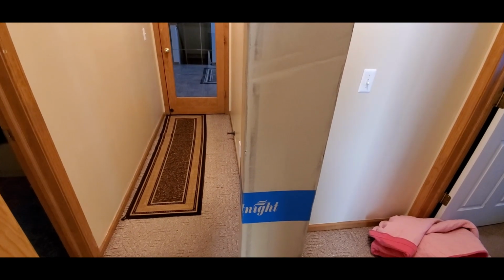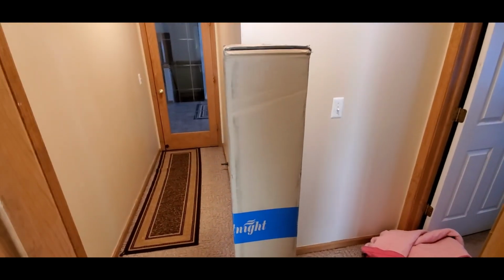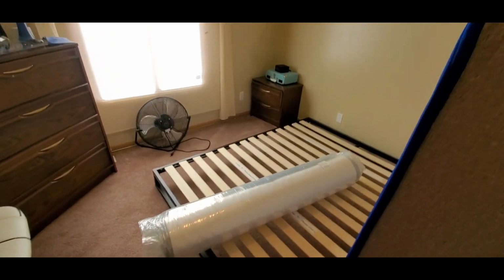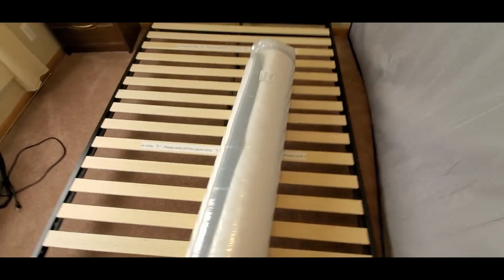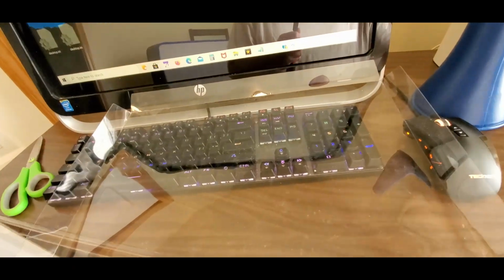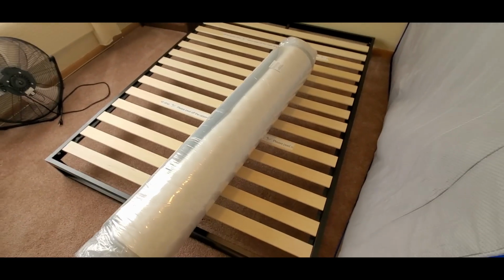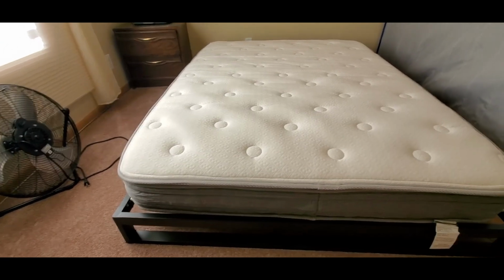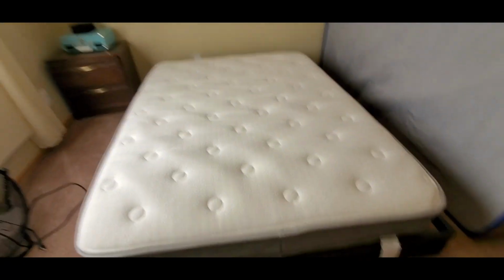The Best Full Size HYBRID Mattress SWEETNIGHT (EPISODE 3196) AMAZON UNBOXING VIDEO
Sweetnight 10 Inch Full-Size Mattress In a Box - Sleep Cooler with Euro Pillow Top Gel Memory Foam, Individually Wrapped Pocket Springs Hybrid Mattresses for Motion Isolation, CertiPUR-US Certified

+++MORE GOODIES

30days free amazon music

2 FREE audible books Amazon Kindle

(MSTOUT2AC150)

10 dollars off YummyBazzaar